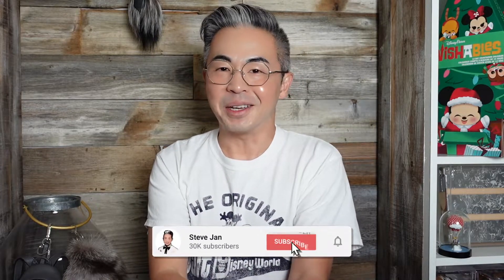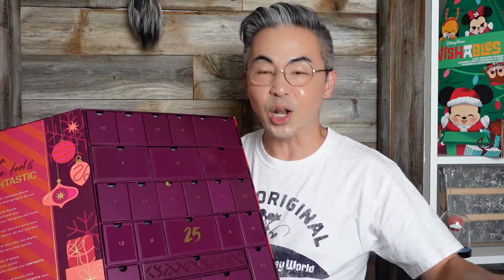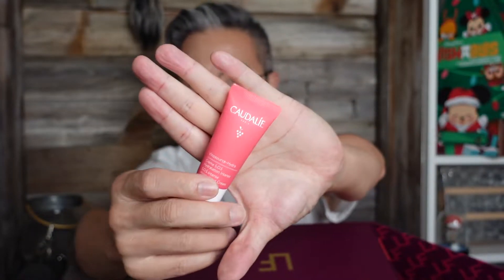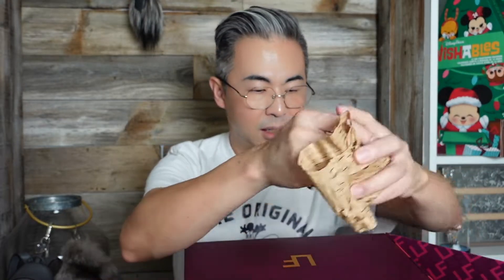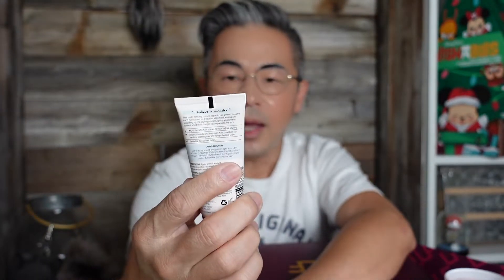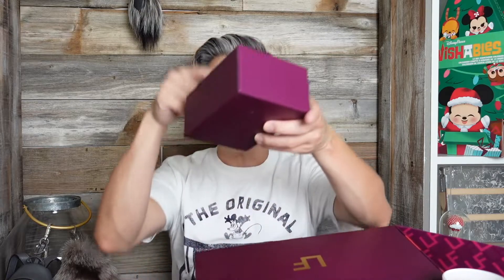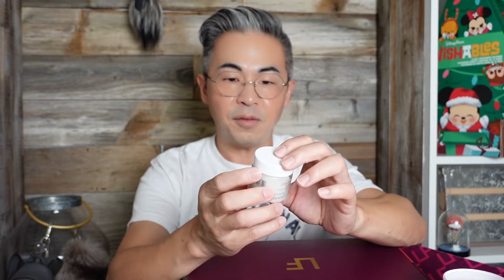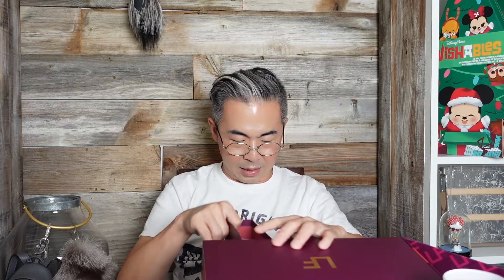LOOK FANTASTIC ADVENT CALENDAR 2021 | SPOILER!!!